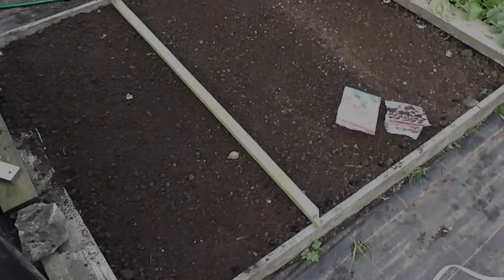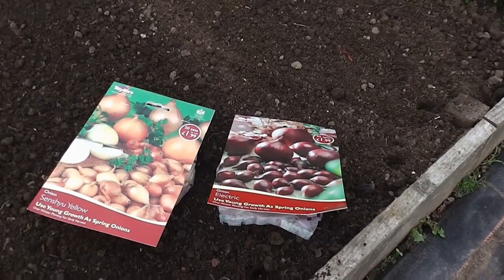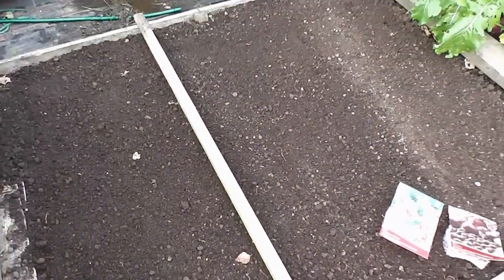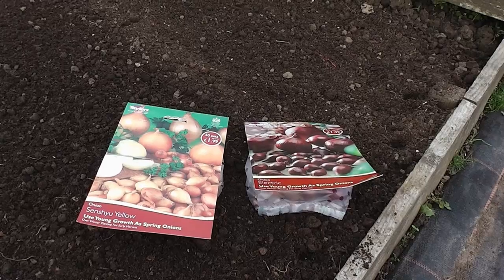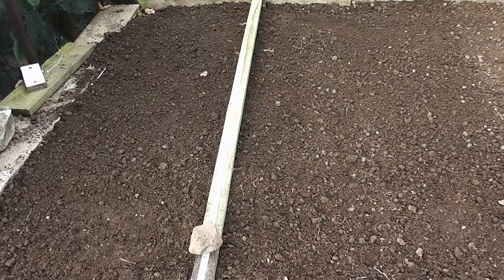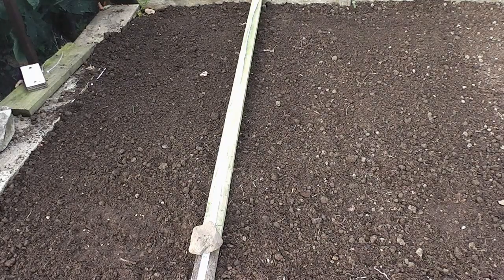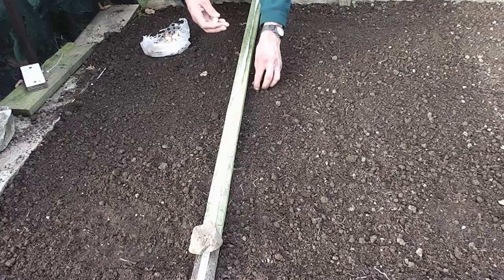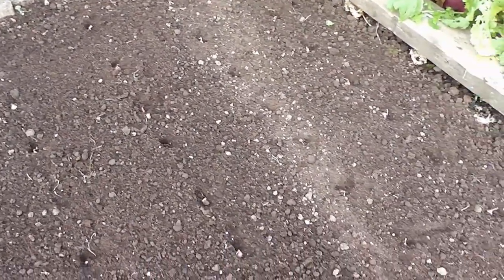Allotment Diary : Planting out the over Wintering Onion Sets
Now is about the start of the time to plant out your over Wintering Onion Sets if this is what you prefer to do.
I prefer to do it this way as opposed to Spring planting as they are ready to harvest a good 6 weeks earlier which allows for a second crop to be planted in Summer in their place.
The technique is so simple, just push each onion set into the soil so that the tip is just above soil level.
6 inches apart and about 10-12 inches between the rows is sufficient.
Dead easy.